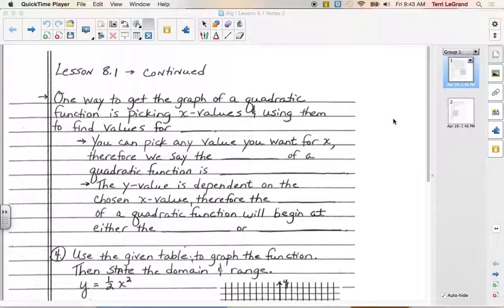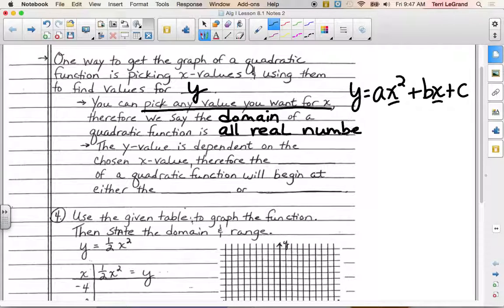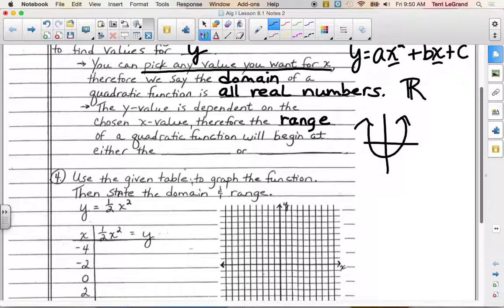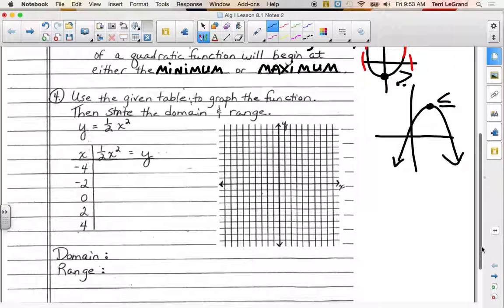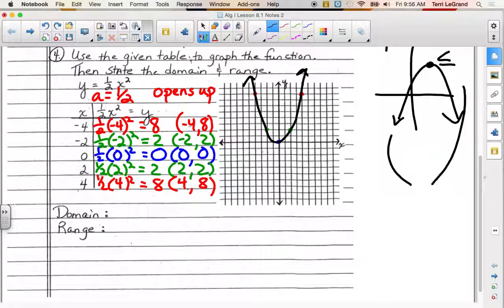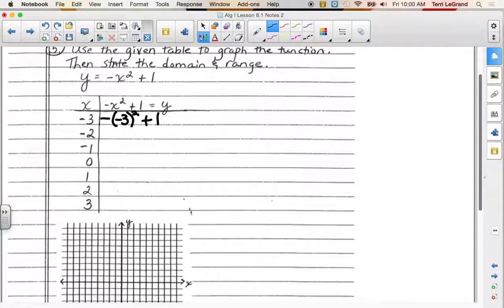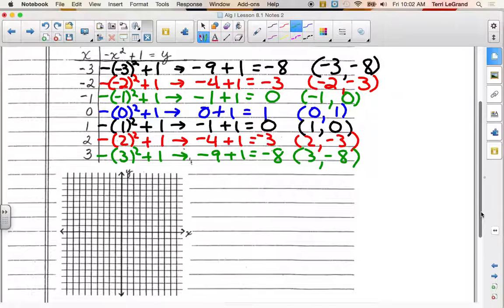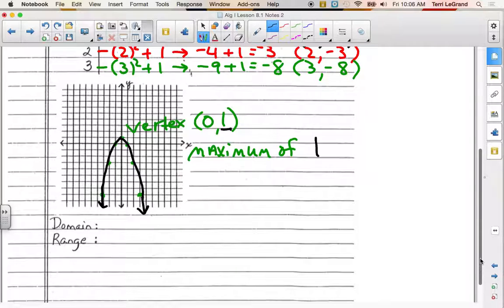Alg I Lesson 8.1 Notes (cont.) Recording